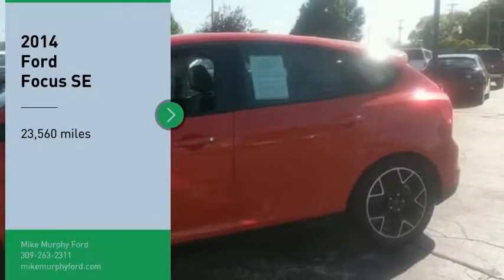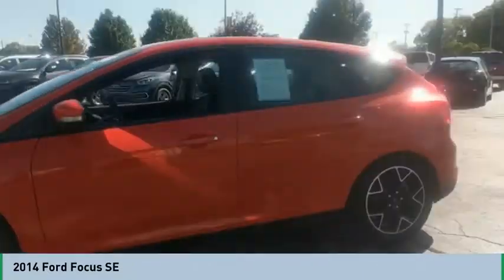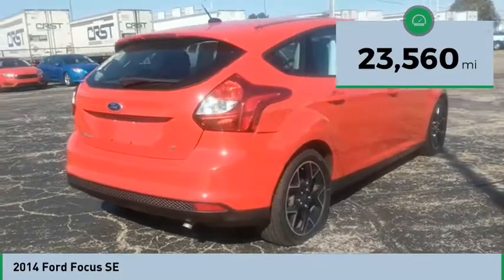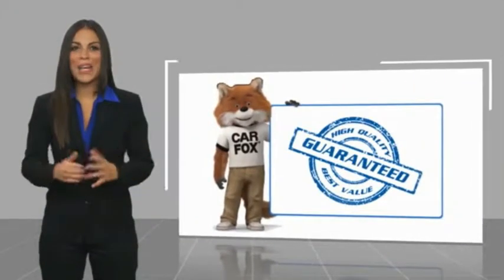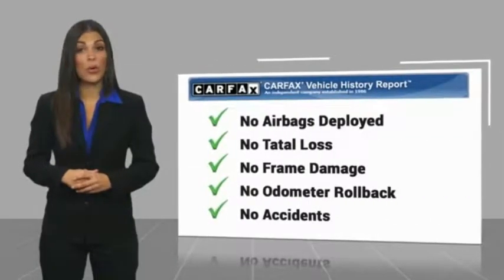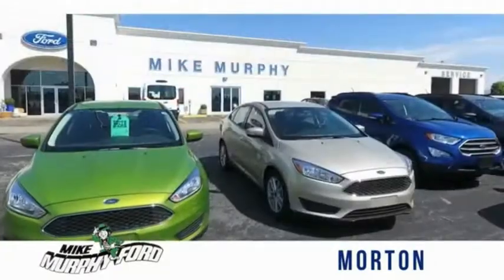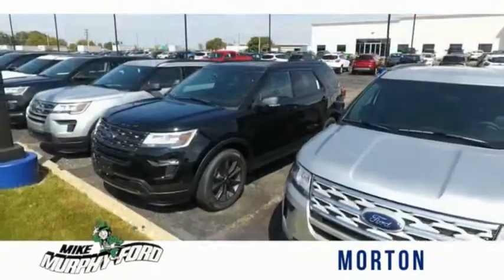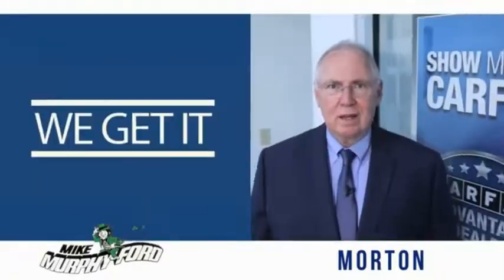2014 Ford Focus 2014 Ford Focus FOR SALE 198516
565 W. Jackson St.

We get it... Price Sells Cars!!  You'll love getting behind the wheel of this 2014 Ford Focus SE, which is complete with amenities such as a a leather interior and side air bag system.  It has a 2 liter 4 Cylinder engine.  It boasts an A rating from Edmunds.  You can trust this 5 dr hatchback because it has a crash test rating of 5 out of 5 stars!  A charming race red exterior and a charcoal black interior are just what you need in your next ride.  Bluetooth allows you to talk on your phone while keeping your eyes on the road.  The Charcoal Black leather interior adds a touch of class.  Enjoy the sweet sounds of this vehicle's CD player.  View this beauty and our entire inventory today! Call for more details.